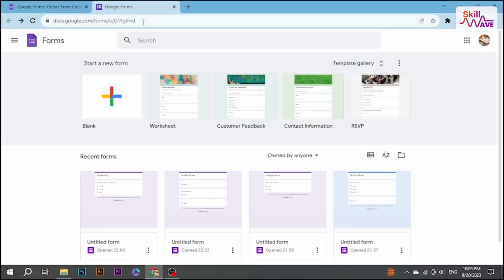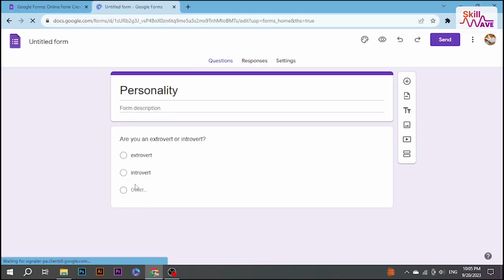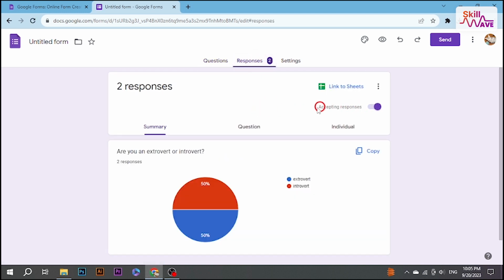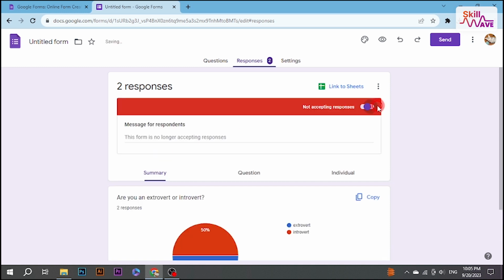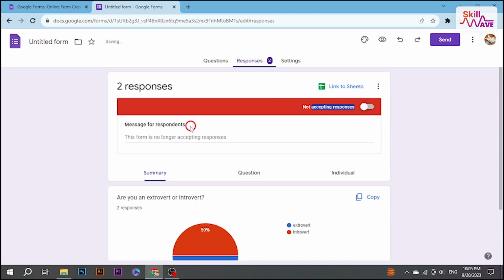How to Close a Google Form 2024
Unlock the secrets of Google Forms! 📊✨ In this tutorial, learn How to Close a Google Form. Perfect for managing responses and keeping your data organized. 📋💡

📌 Presenting a step-by-step guide for your convenience. Let's dive in! 🚀
Step 1: Open your Google Form.
Step 2: Click on the 'Responses' tab.
Step 3: Toggle the 'Accepting responses' switch to 'OFF'.
Step 4: Confirm closing the form.
Step 5: Your Google Form is now closed for responses.

📖 Chapters of How to Close a Google Form
00:00 - Introduction
00:01 - Introduction to the Topic (Closing a Google Form)
00:03 - Step 1: Open the Google Form
00:08 - Step 2: Click on Responses Tab
00:17 - Step 3: Click on "Accepting Responses" Option to Stop New Responses
00:25 - Step 4: Customize Confirmation Message (Optional)
00:31 - Step 5: Save Changes to Close the Form
00:39 - Confirmation of Form Closure
00:46 - Call to Action: Like, Comment, Share, and Subscribe
00:51 - Sponsorship Message Xirosoft
01:01 - End Screen and Call to Action
01:21 - End of Video